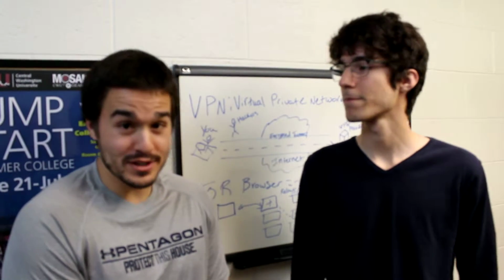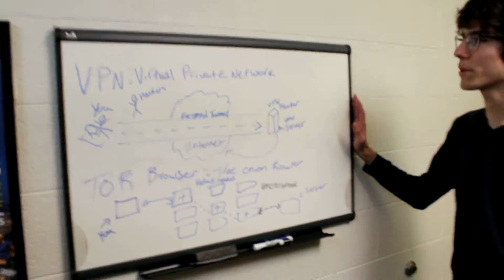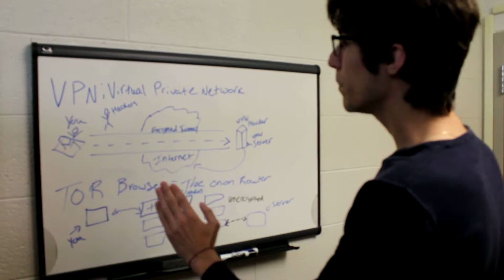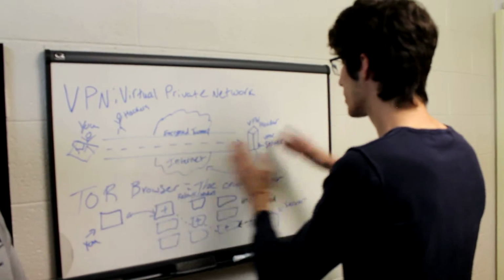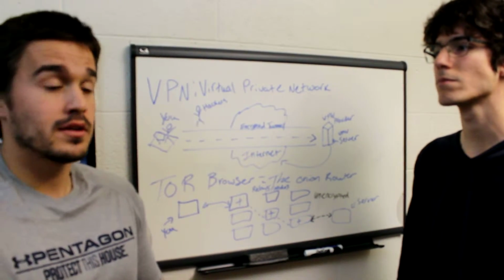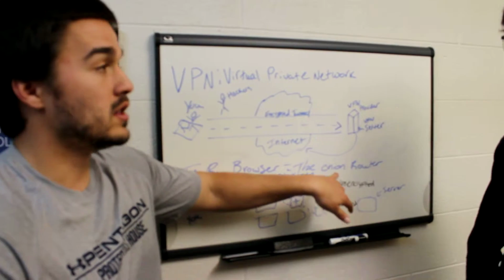Virtual Private Networks & TOR Browser Explained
Jarad Schraeder and Caique Antonelli Maurano Central Washington University ITAM Students explaining Virtual Private Networks and the TOR Browser with visual representations. This is for our project on promoting cyber awareness among senior citizens in Kittitas County Washington.